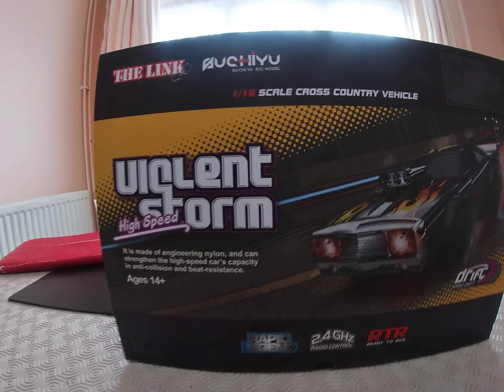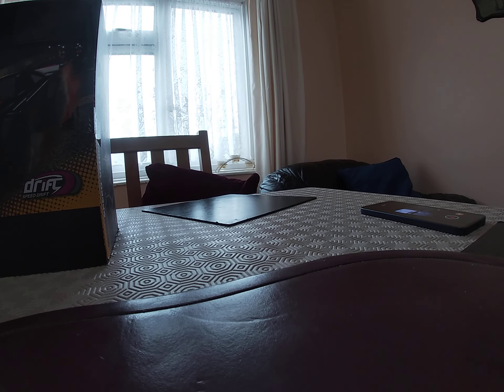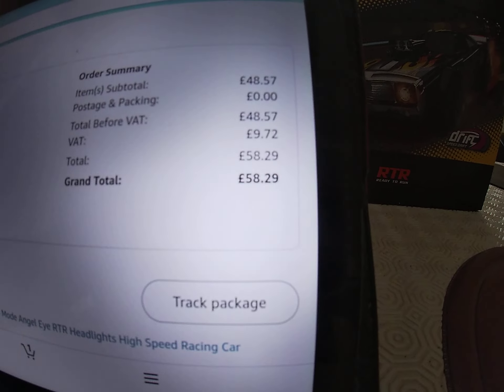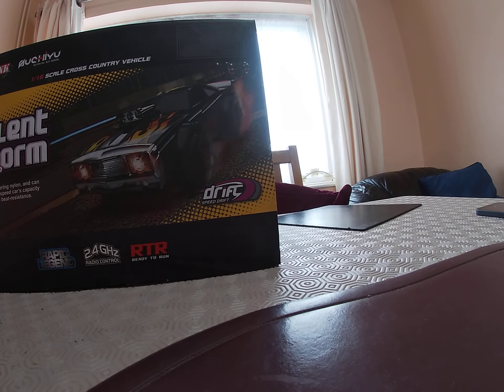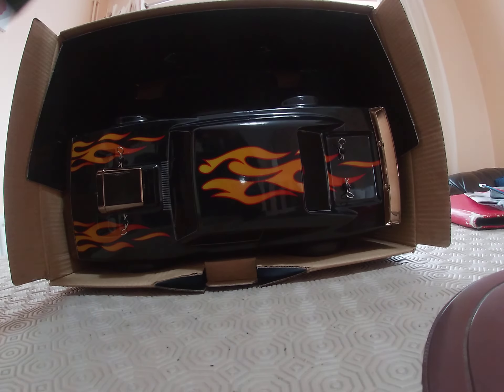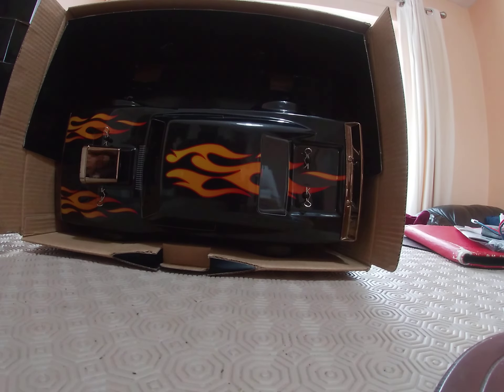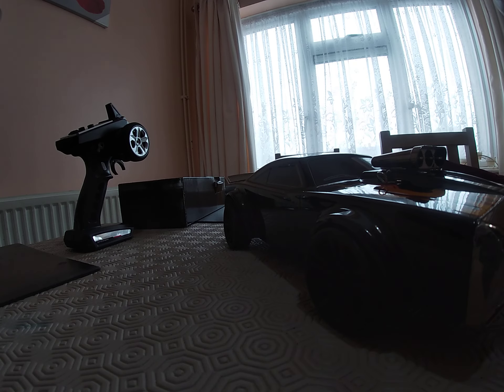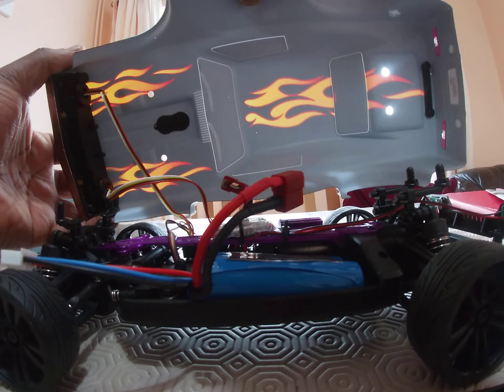Cheap rc gift to put under the Sycamore tree 🌳 😀 for the young and old Bucks